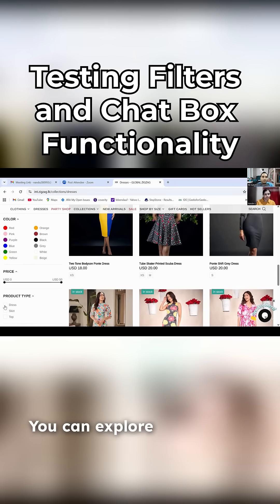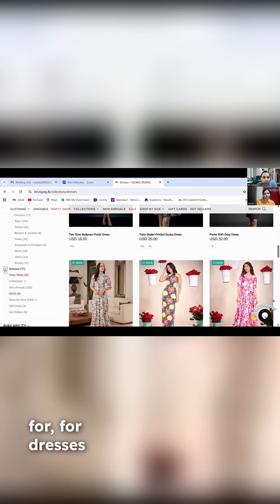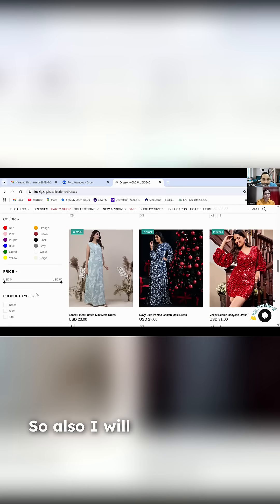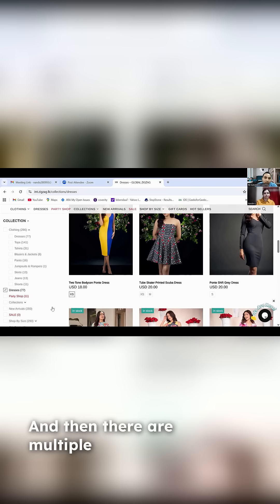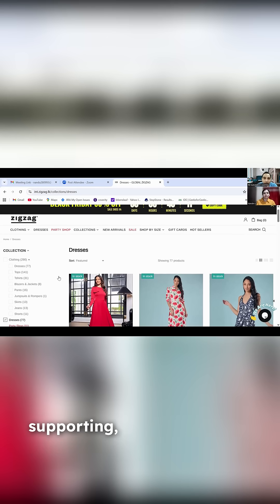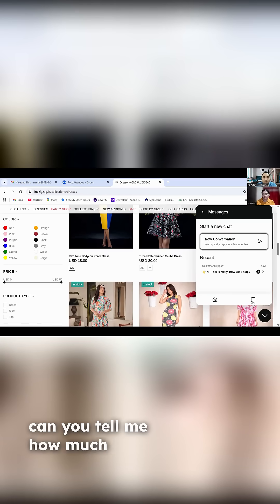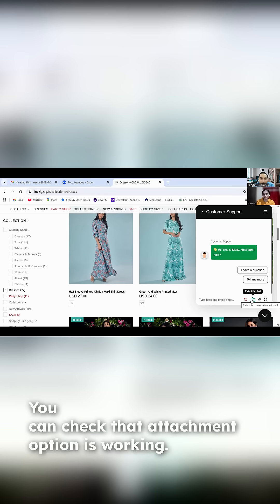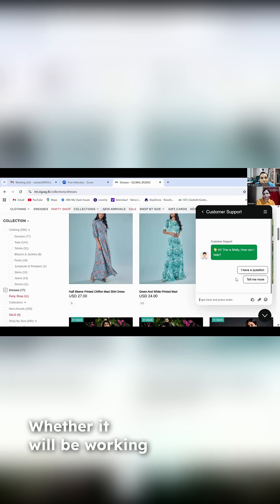Manual Testing Interview Questions and Answers| Manual Testing Mock Interview for Experienced